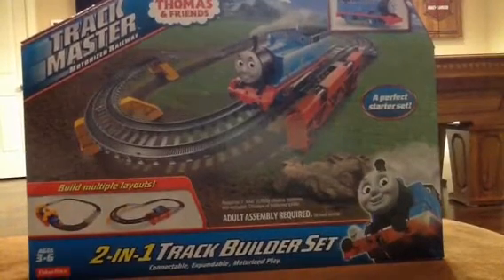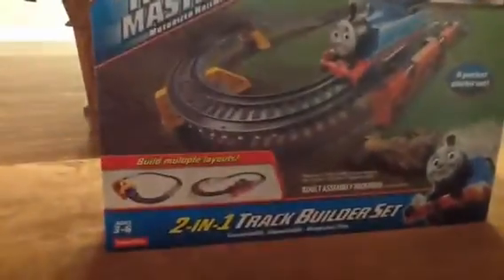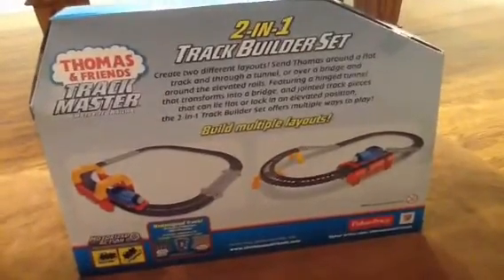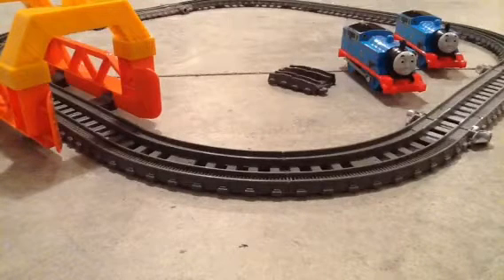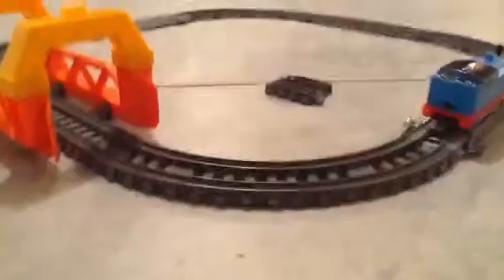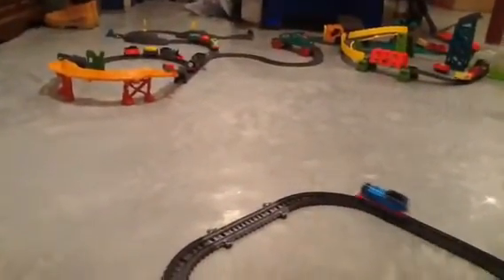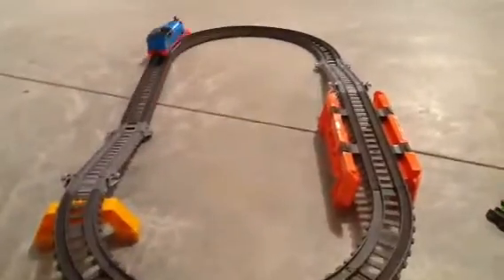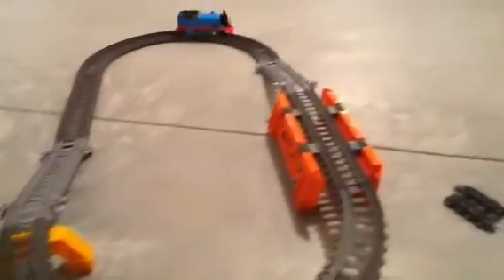Trackmaster 2 in 1 Track Builder Set Review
This will help expand my layout nicely